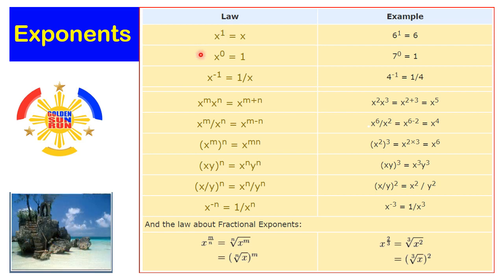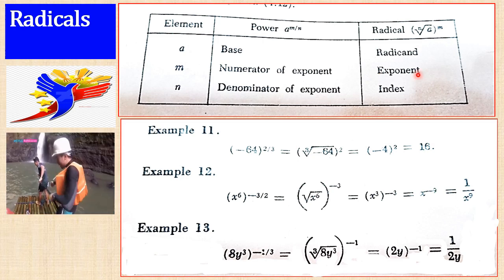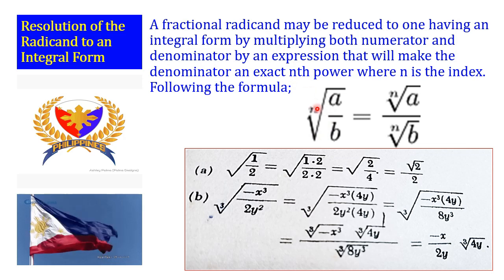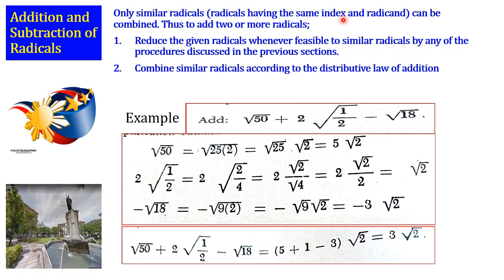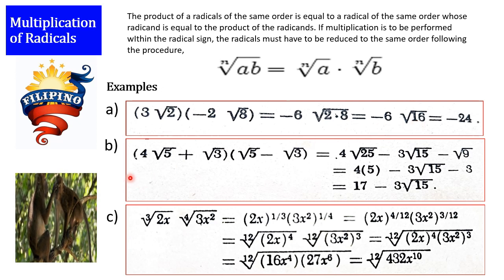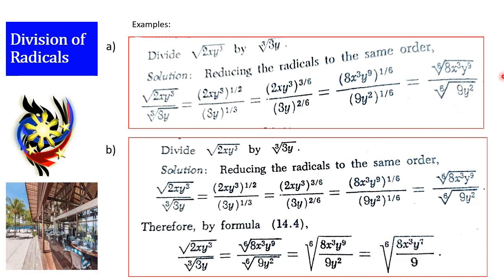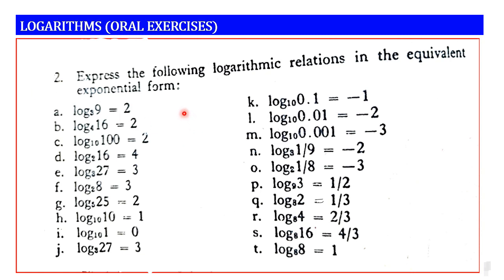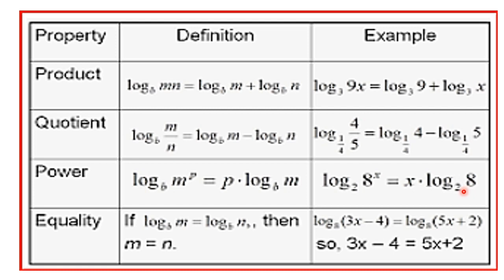ON LINE LECTURE EXPONENTS, RADICALS AND LOGARiTHMS Filipino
educational, instructional media resources